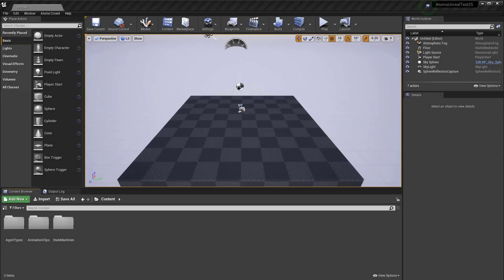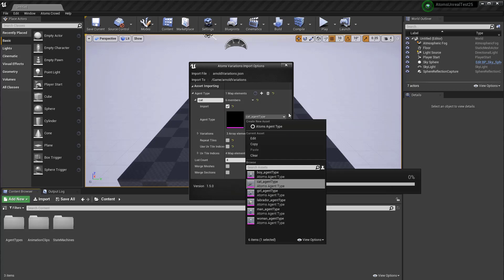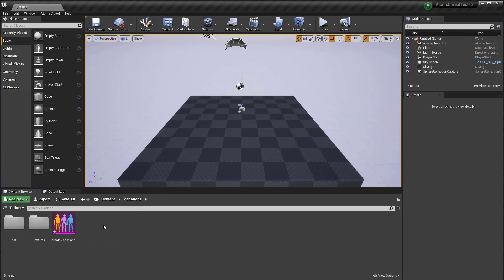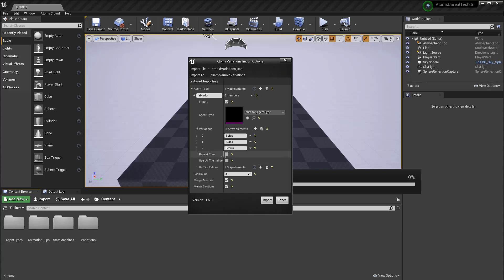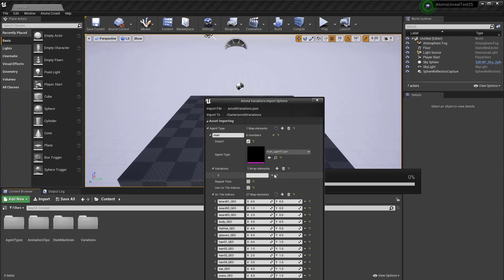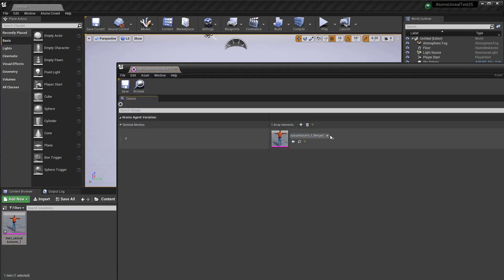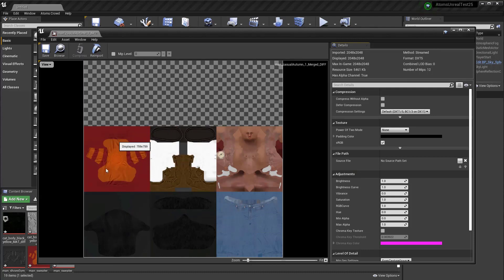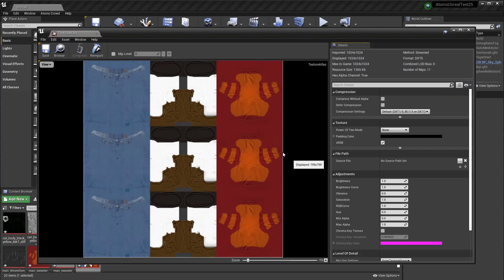AtomsUnreal 1.5.0 - Variation Table Importer